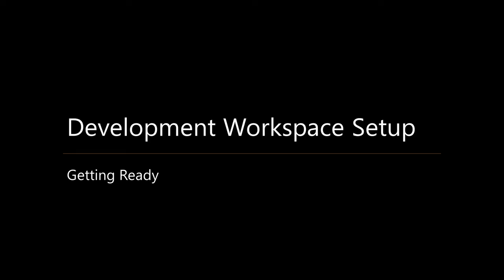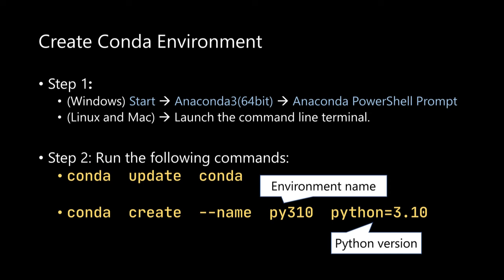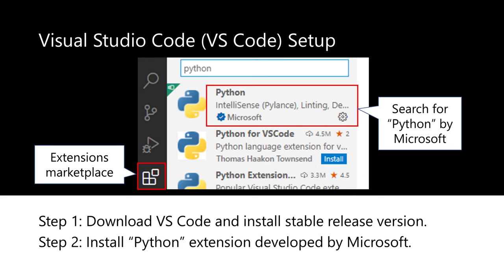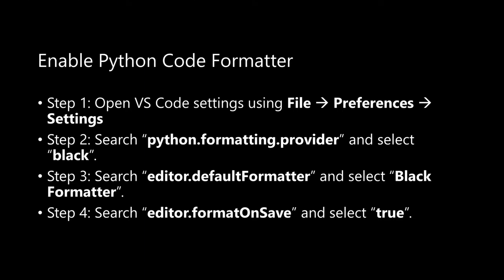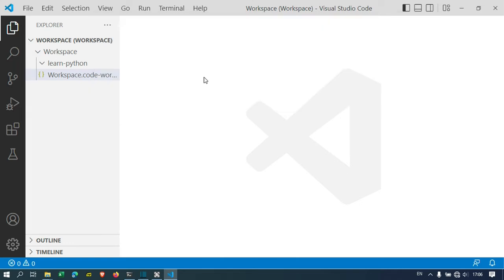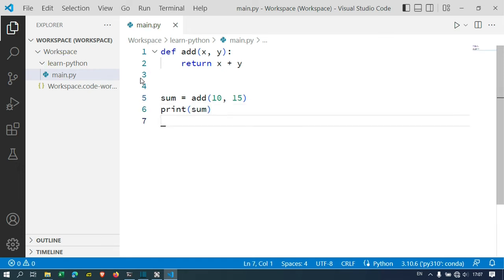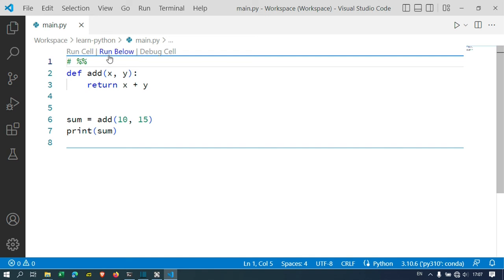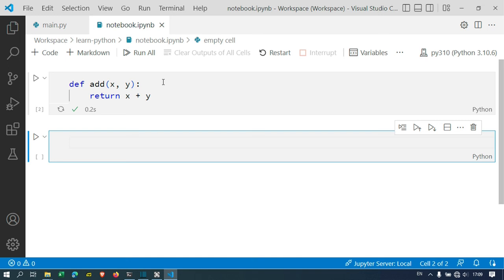Python Development Workspace Setup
This video will help you setup a (minimal) professional python development environment. It will show you how to create a conda environment and setup visual studio code editor along with few essential extensions.

This video was mainly created for our course students. We are making it available to help anyone starting the development journey using python language. Happy coding!